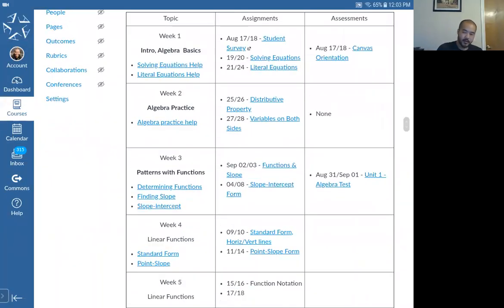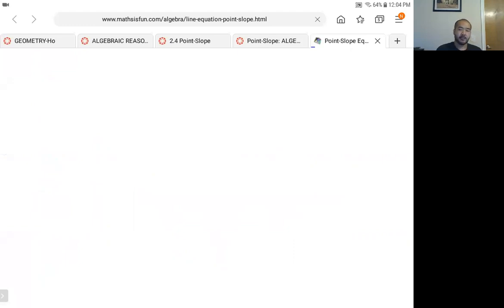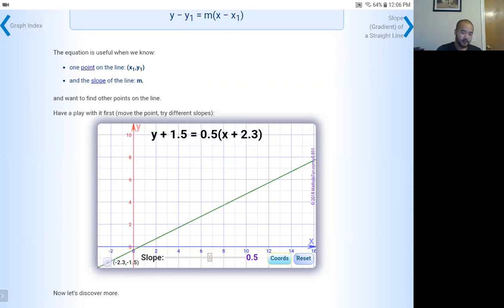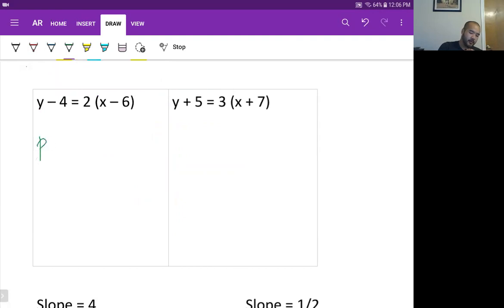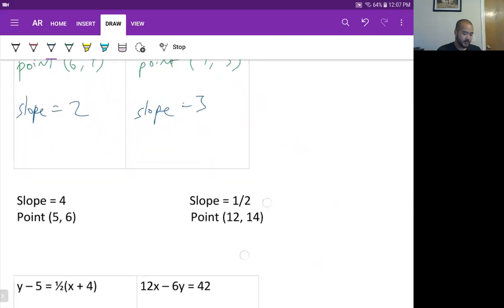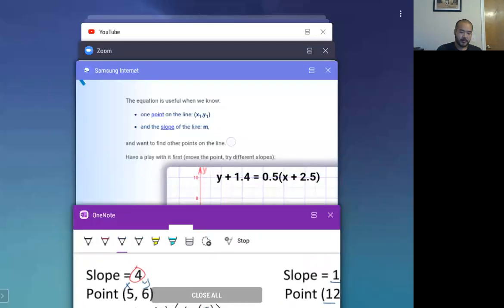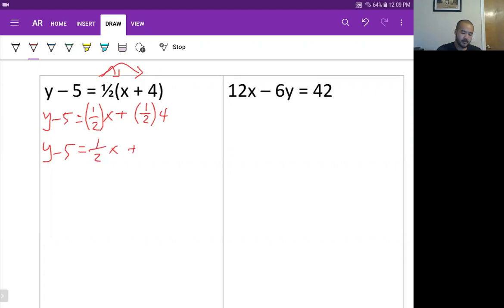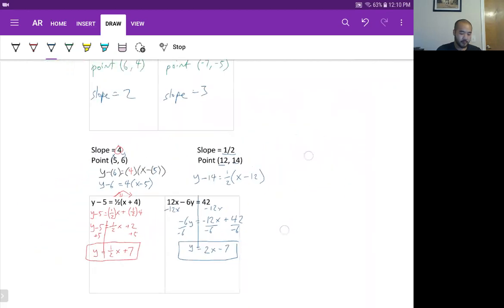AR - Point-Slope and Converting to Slope-Int